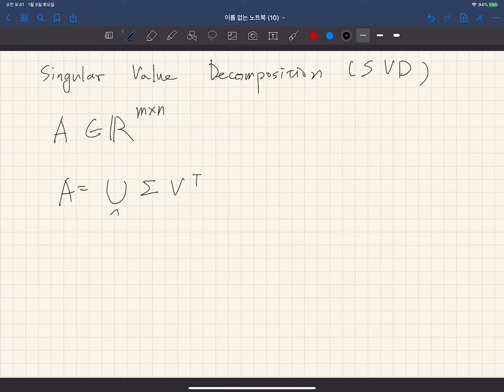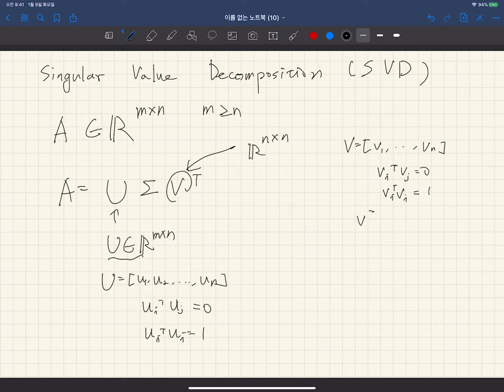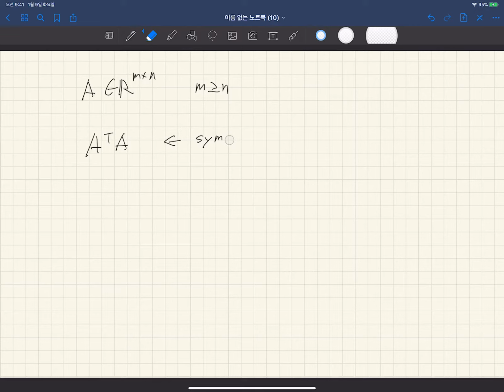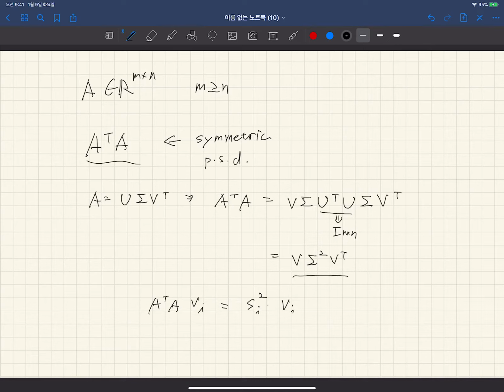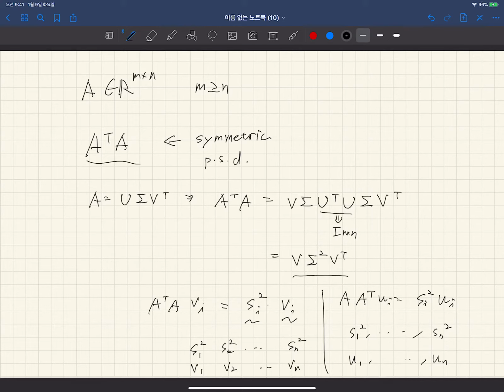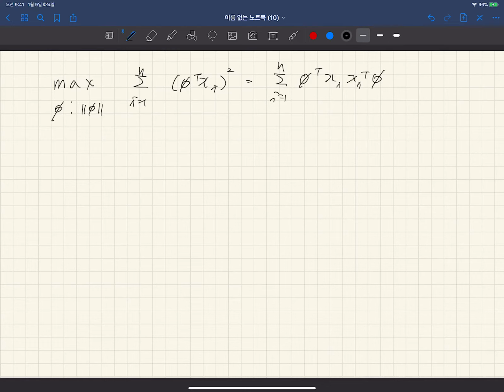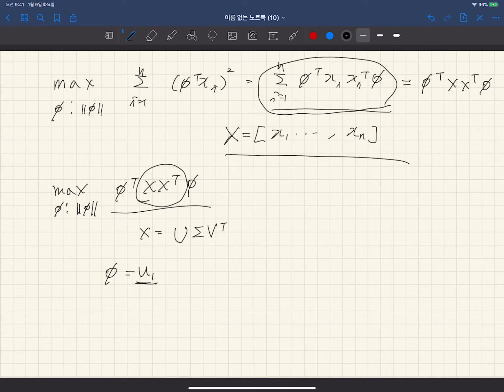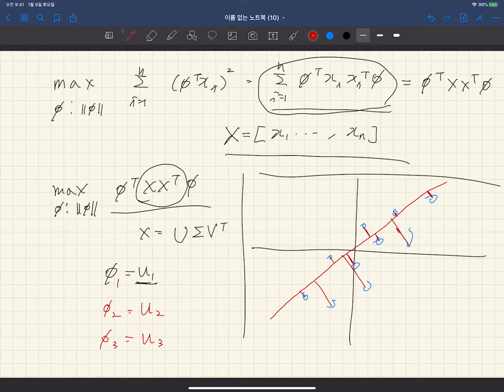[W14-2] PCA and SVD